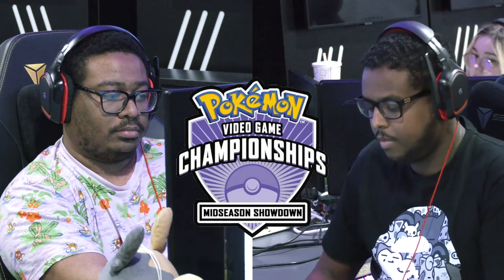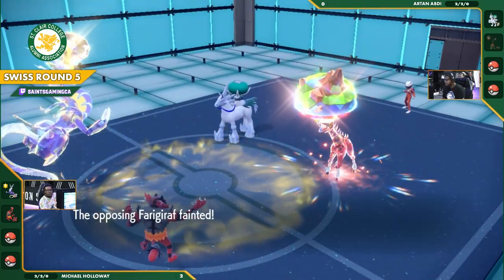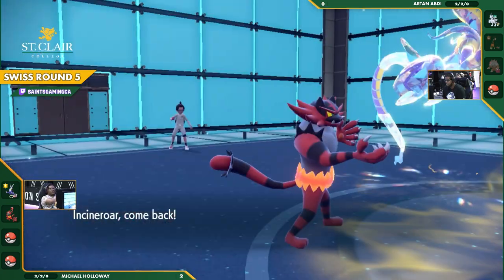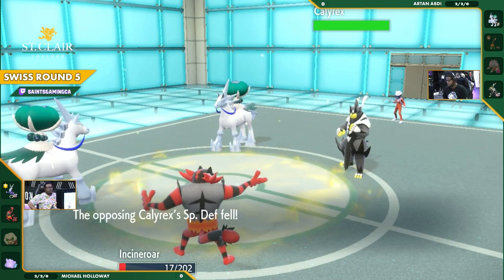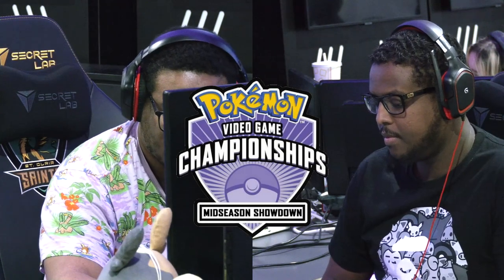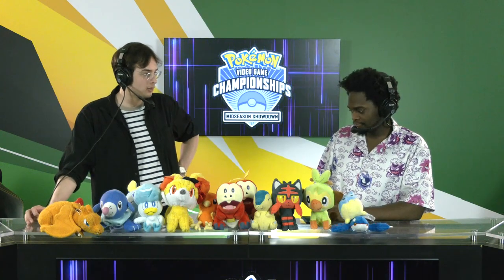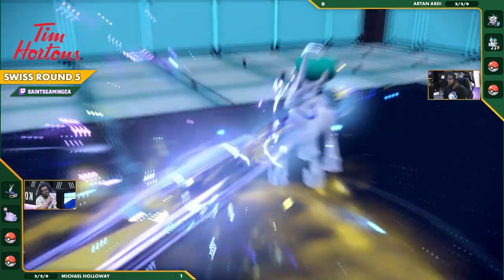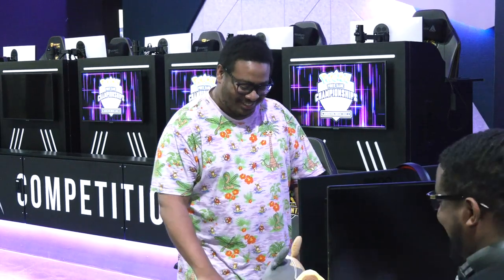Michael Holloway vs. Artan Abdi | Swiss R5 | Pokémon Midseason Showdown